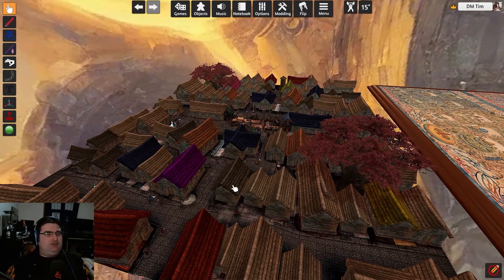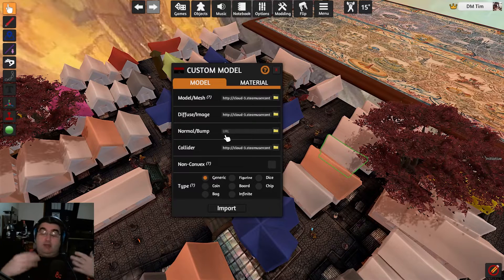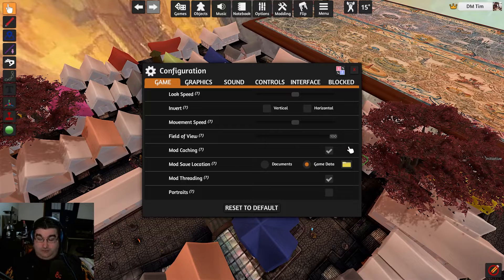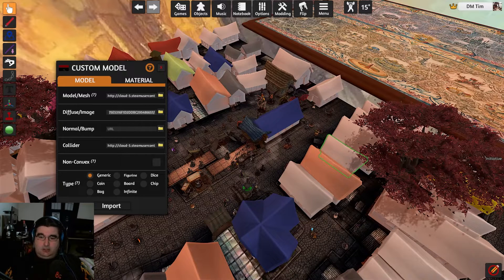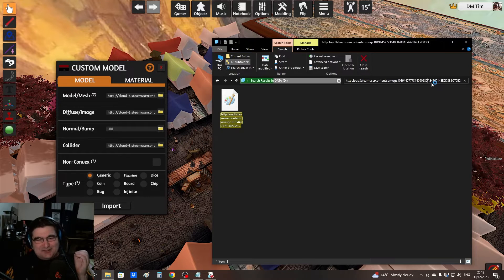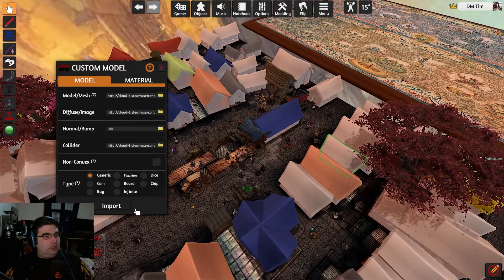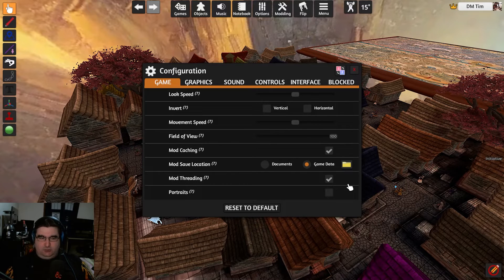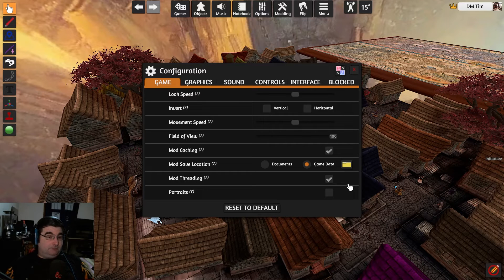Fixing Broken Asset Links in TableTop Simulator | Beyond the screen.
Today we look at a simple fix for when a file that once worked on your computer stops working due to a broken link.